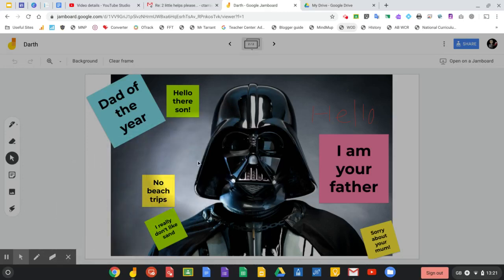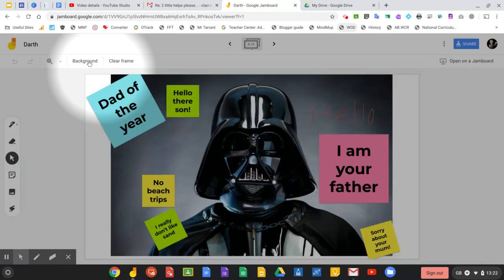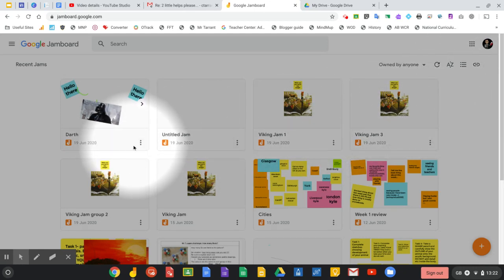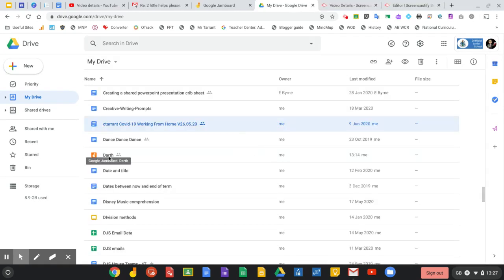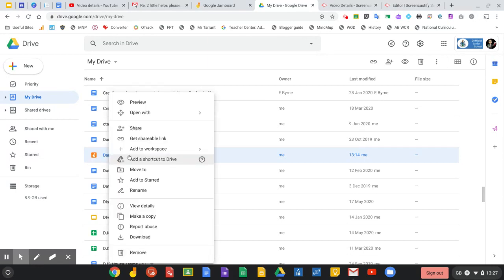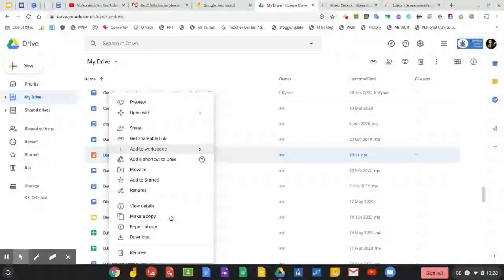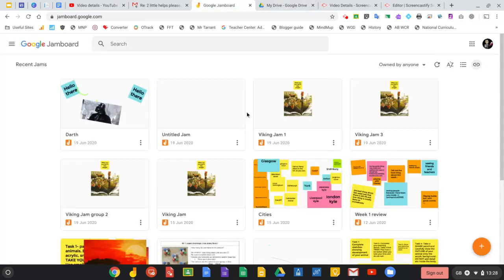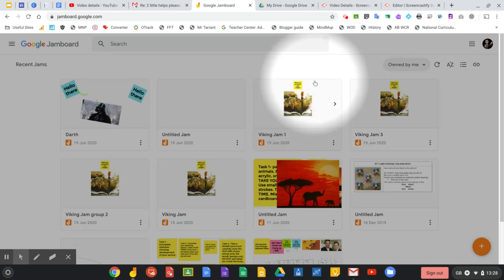Jamboard: Where is my Jam?